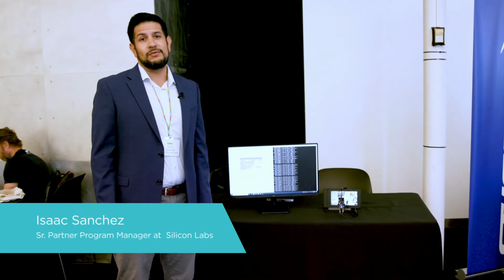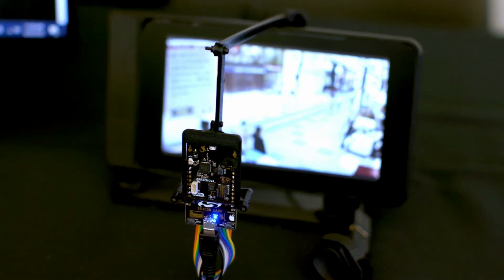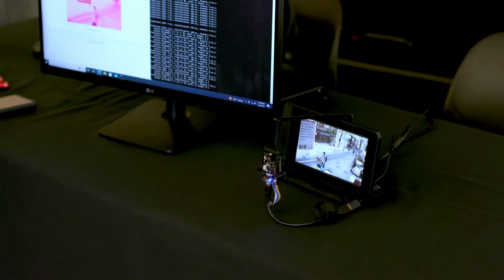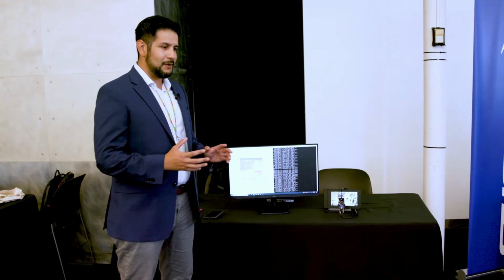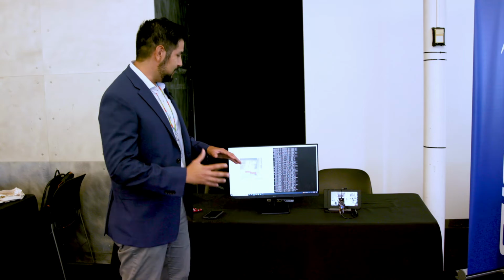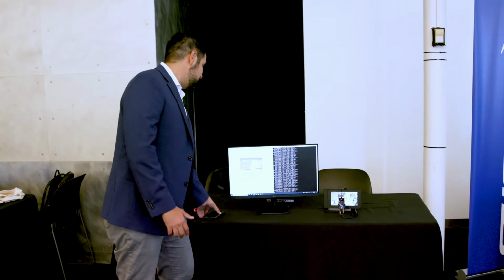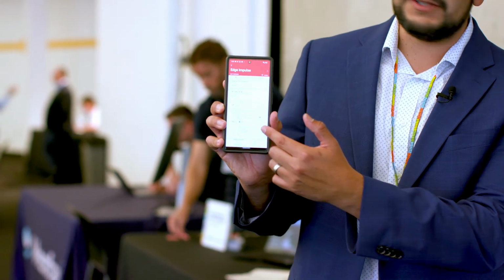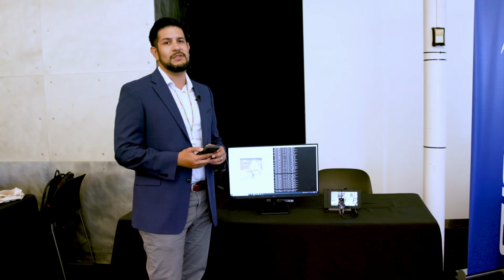Edge Impulse Imagine 2022: Silicon Labs MG24 Wireless SoC Demo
Isaac Sanchez demonstrates the ML capabilities of Silicon Labs' MG24 development kit using Edge Impulse FOMO object detection algorithm for people counting.